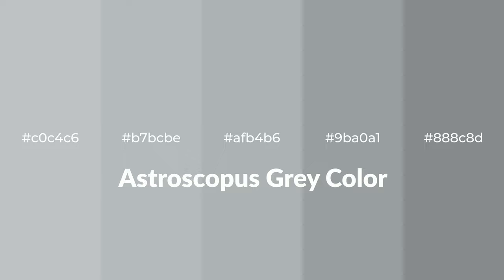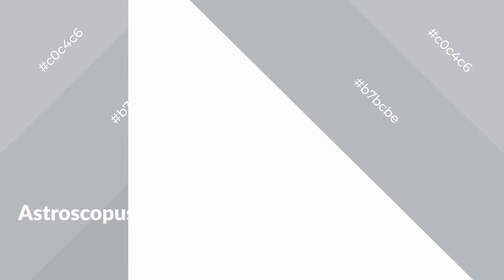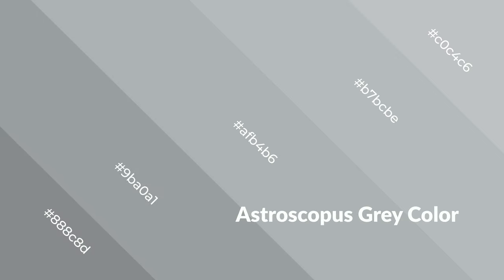Shades & Tints of Astroscopus Grey color afb4b6 A Cool Blue color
Shades of Astroscopus Grey color afb4b6 Cool Shades of Astroscopus Grey color with Blue hue for your project!

Shades
Hex 9ba0a1

Tints
Hex b7bcbe

Astroscopus Grey is a cool color, and it emits calming, serene, soothing, refreshing, spacious, unwinding, peace and relaxed emotions. Cool colors are like water, ice, sky, grass, soft and snow. You can see them used in baby products.